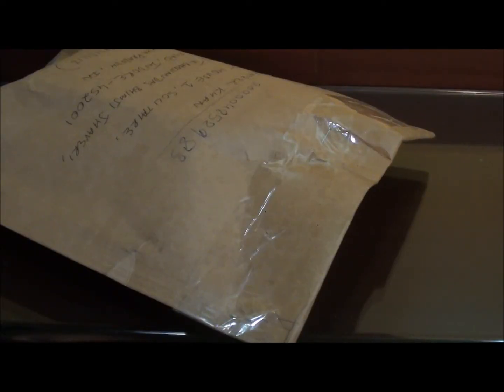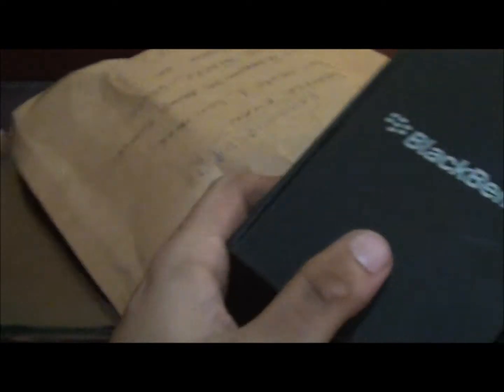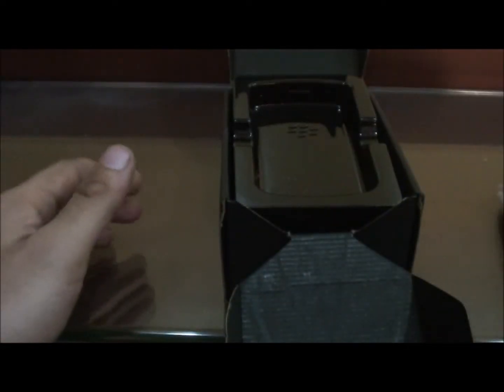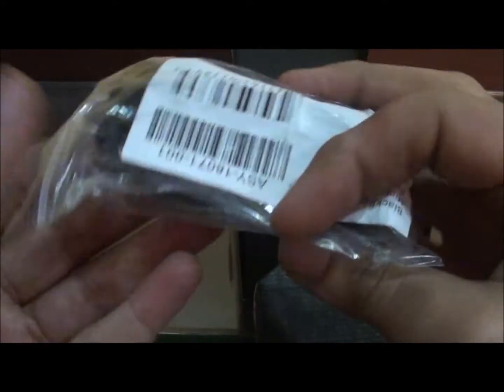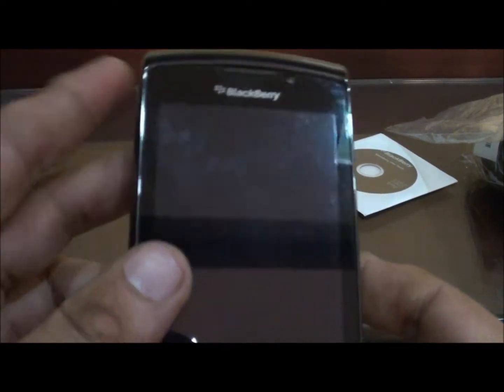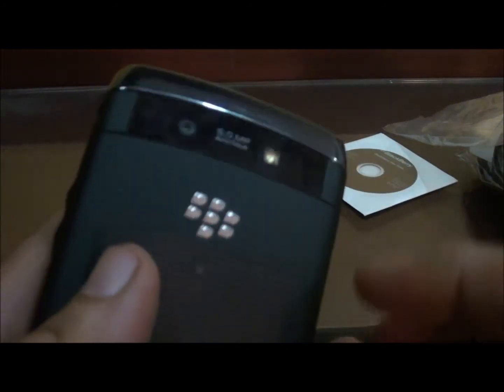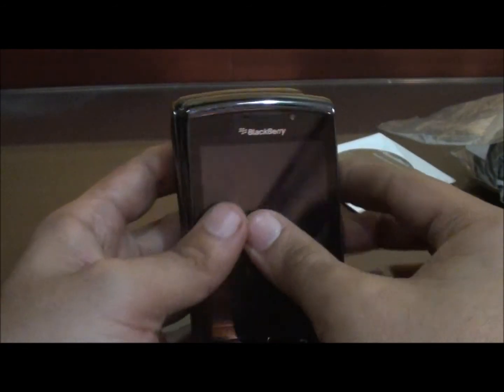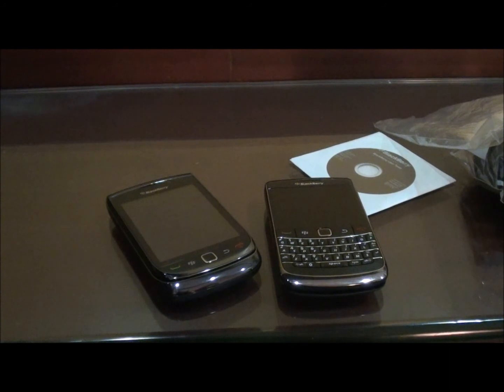UNBOXING BLACKBERRY TORCH 9800